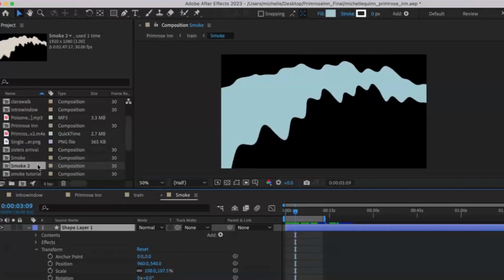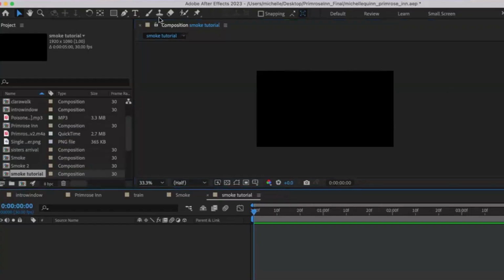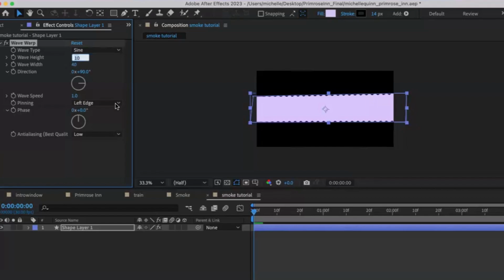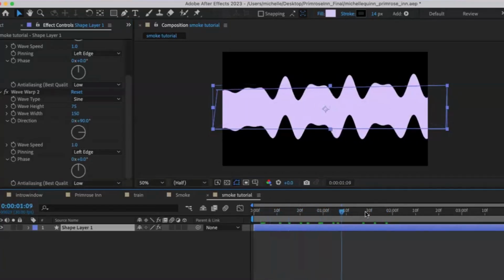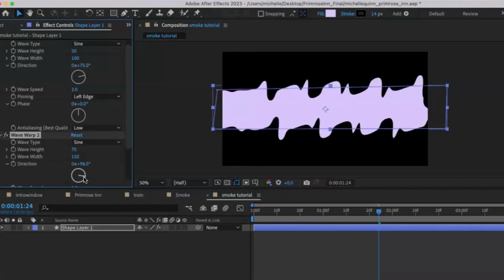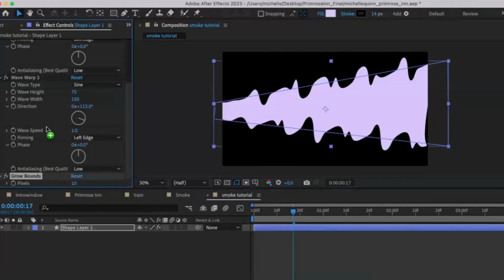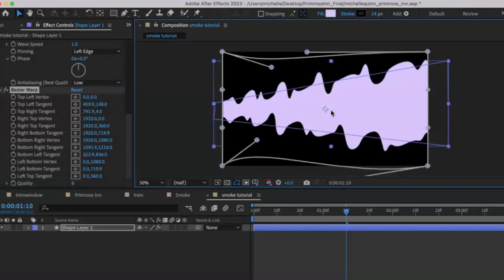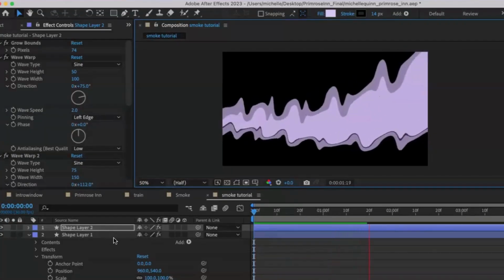2D Smoke Tutorial After Effects